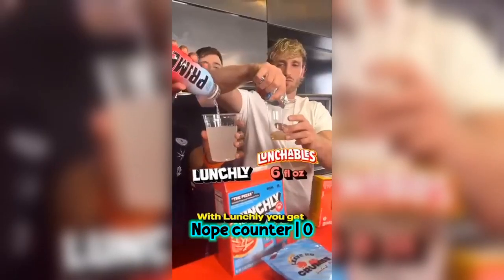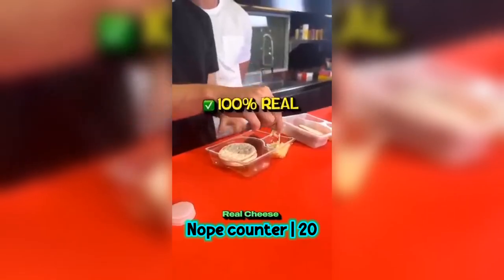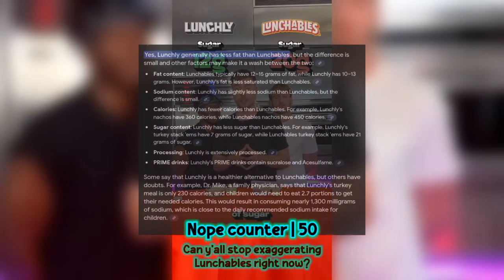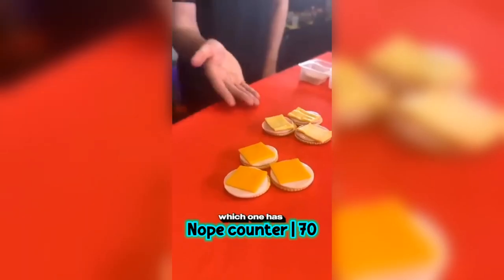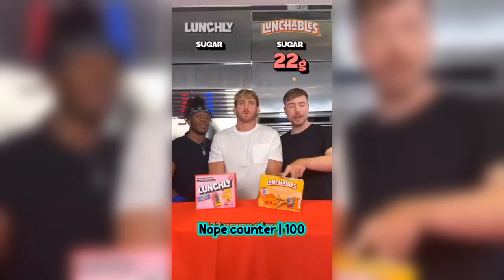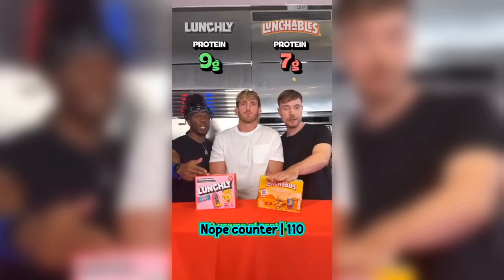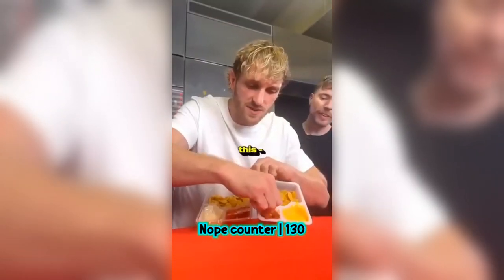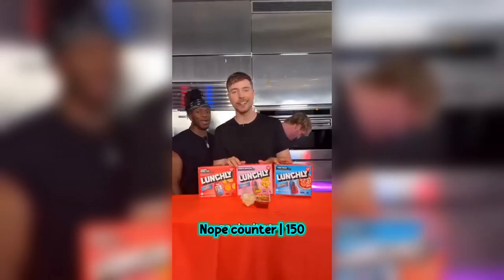Lunchly ad but it has a Nope Counter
Credit to @MrBeast, @TheOfficialLoganPaul, and @ksi for the original ad, even though they are controversial.
Thank you guys for supporting me! I hope you enjoy my upcoming content!